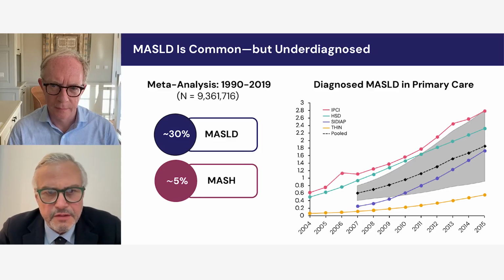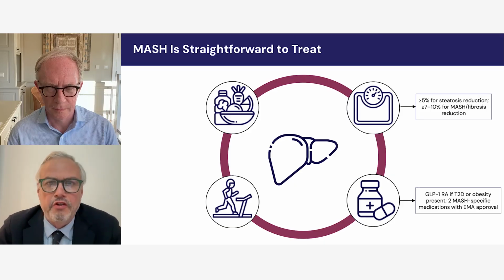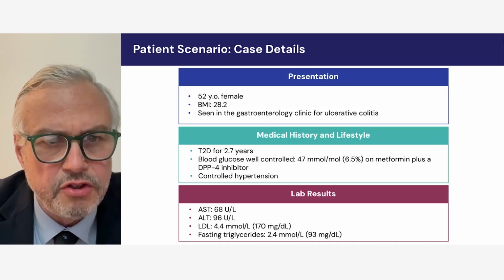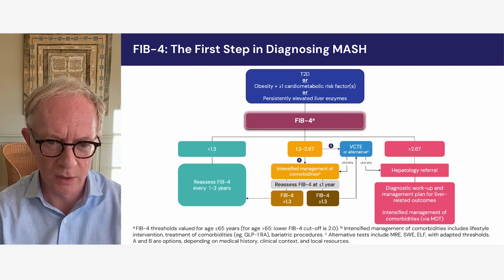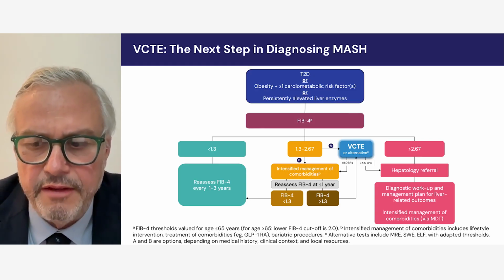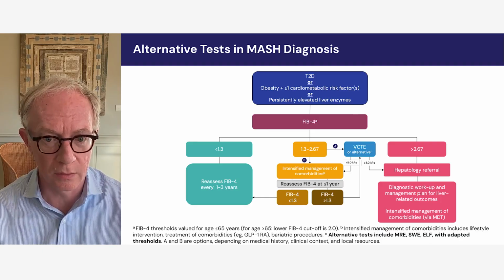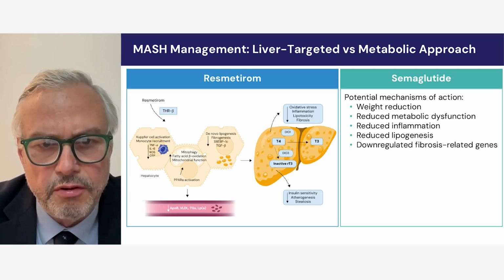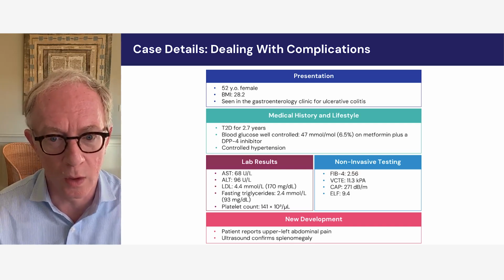The Gastroenterologist’s Guide to Finding and Managing MASH With Fibrosis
In this activity, experts in gastroenterology discuss strategies for the diagnosis, treatment, and management of metabolic dysfunction-associated steatohepatitis (MASH) and fibrosis. For the complete activity, including supporting material, please Presented by: Sven Francque, MD, PhD, and José Luis Calleja Panero, MD, PhD. Learning Objectives: Recall the rationale for prompt identification of metabolic dysfunction-associated steatohepatitis (MASH) in gastroenterology patients, including the high prevalence in specific patient groups, the risk of progression, and the availability of novel treatments; Use recommended non-invasive blood- and image-based methods to evaluate for evidence of steatosis and fibrosis among individuals with cardiometabolic risk factors; and Identify individuals with MASH and fibrosis who are appropriate candidates for timely initiation of disease-specific treatment or who may benefit from referral to a specialist in liver fibrosis.